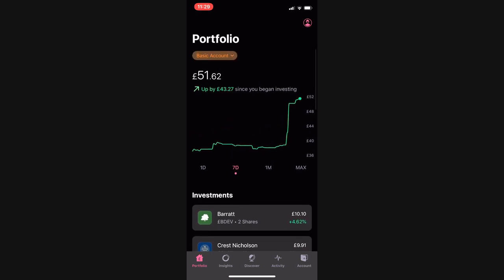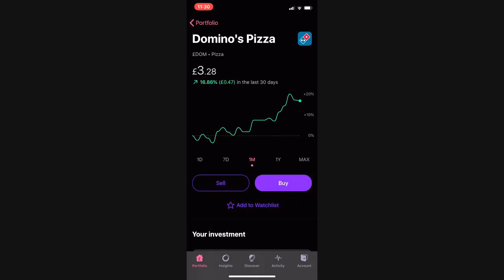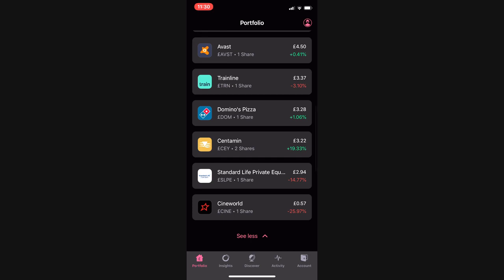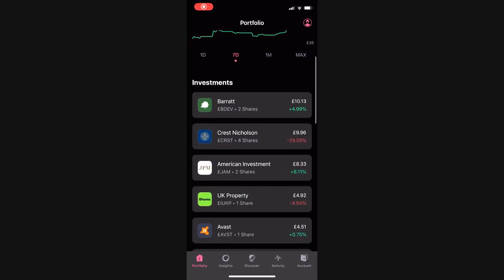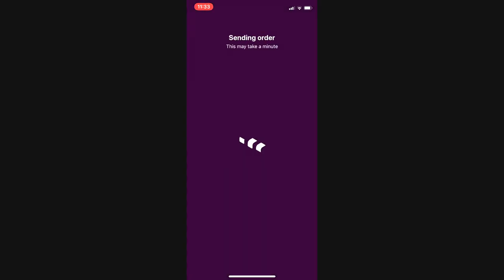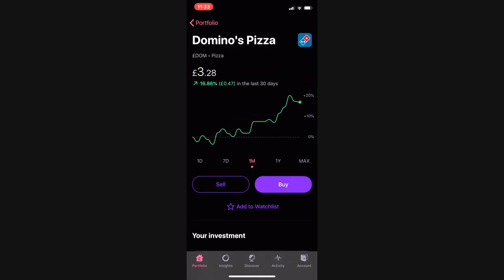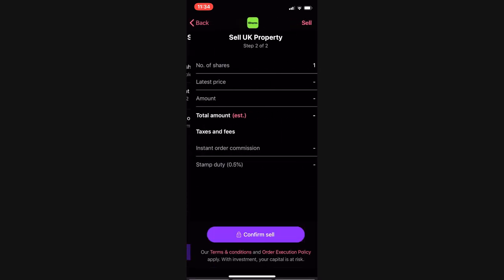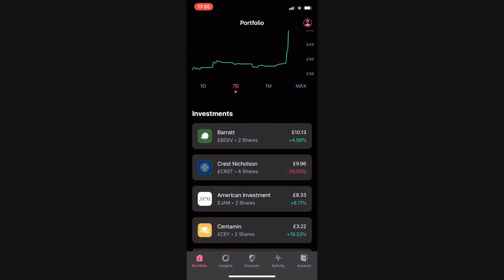Freetrade UK Selling your shares | Stock Market for Beginners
Hey dividend Chasers,

In this episode are talking about how to sell your shares of Freetrade and little bit about why you would do such a thing!? Then how to and how long it will take to receive this money in your account and ultimately your bank account if you so wish.

NOTE: City of London pays Quarterly dividends not monthly as stated... thanks!

Check out my Instagram @dividendbloodhoundinvesting you DM me on their for a quick answer to any questions or for a FREESHARE with FREETRADE APP deposit £1 to get a share up to £200

Create a Trading 212 Invest account using this link and depositing £1 and we both get a free share!

My Camera I use
My Microphone
Stand and Gyro Stabilisation

Investing Books that Inspire me:

THE INTELIGENT INVESTOR
THE WARREN BUFFET WAY
RICH DAD, POOR DAD
THE FOUR HOUR WORK WEEK
PROPERTY MAGIC - SCALING BUY TO LET INVESTING!